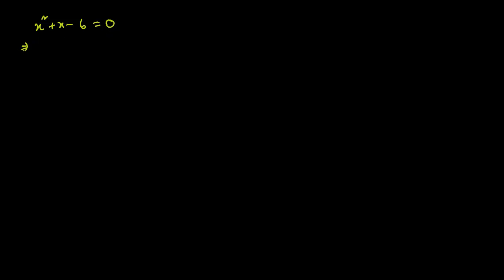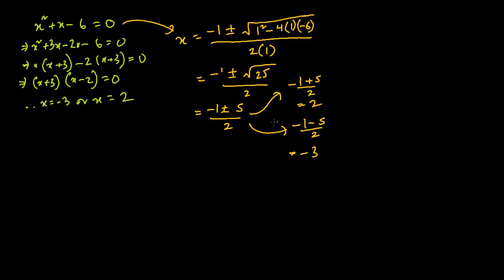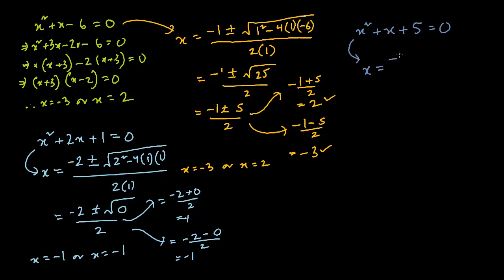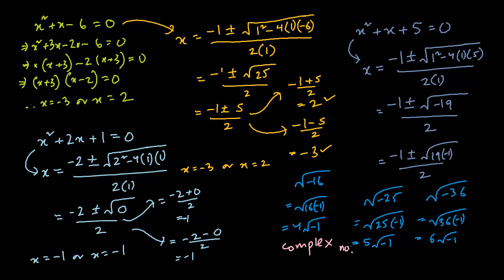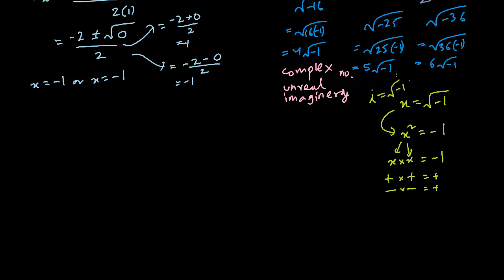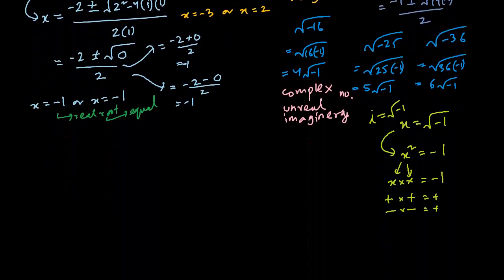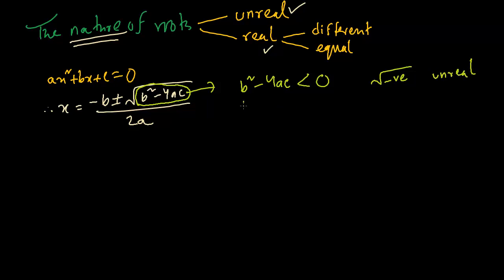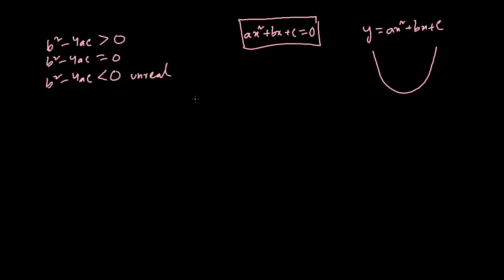Quadratic Functions (Discriminant Part1 Basic Concepts)